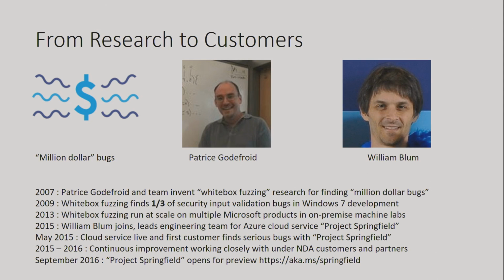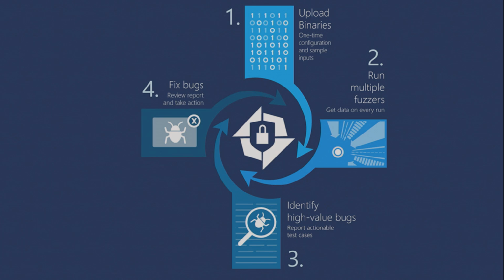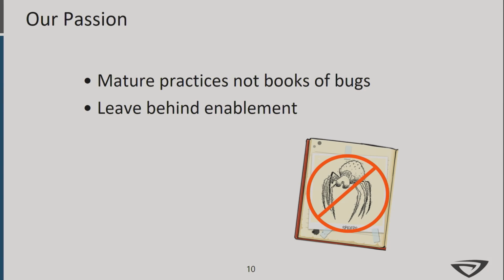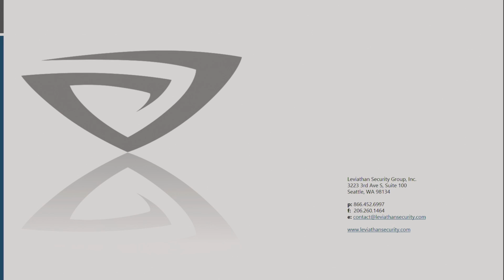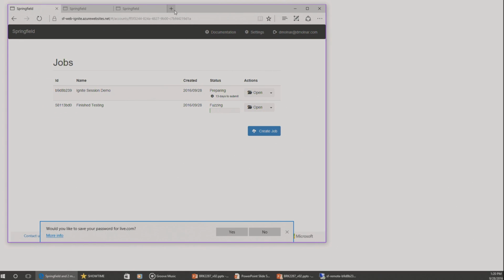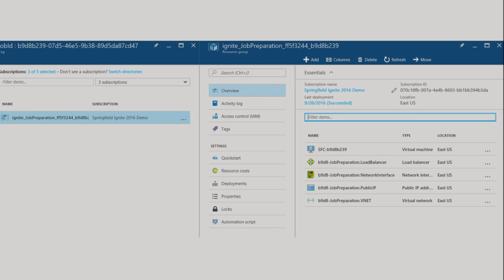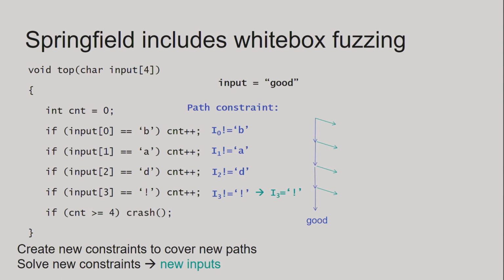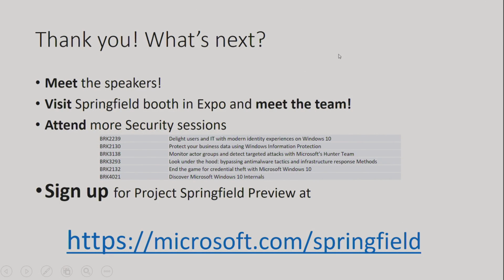Microsoft Ignite 2016 Security Testing Innovation with Project Springfield